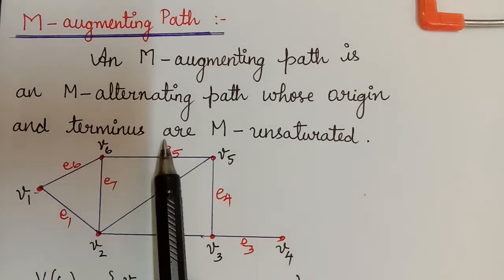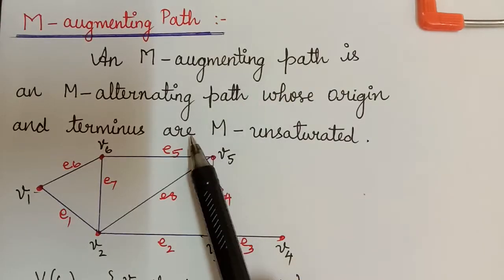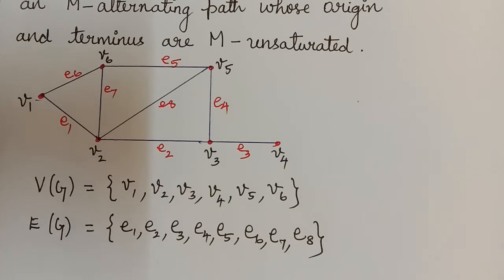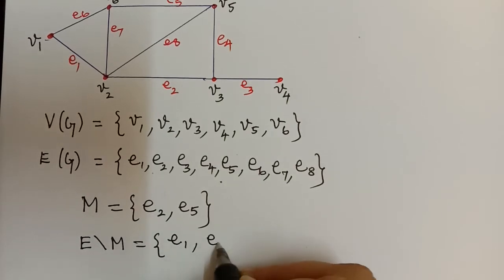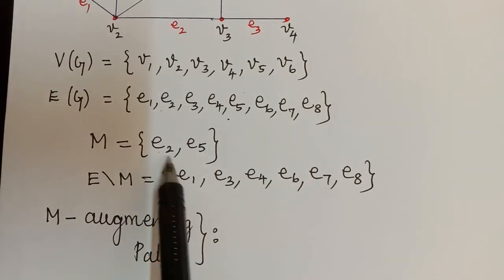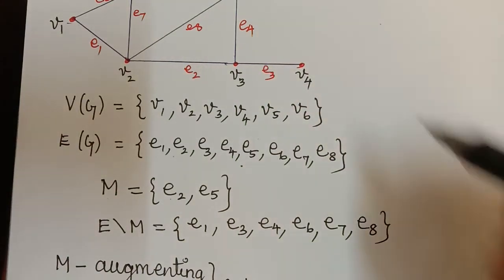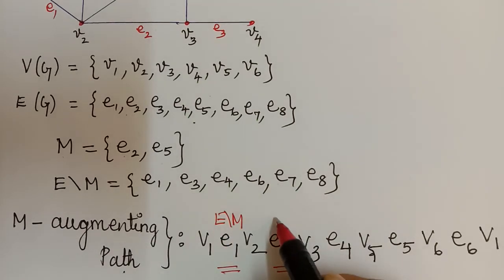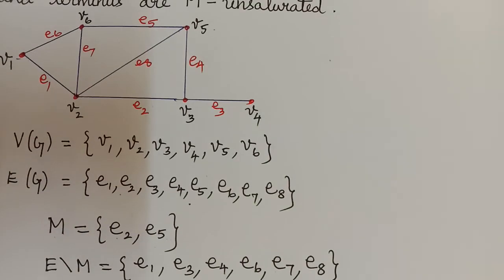M- augmenting path